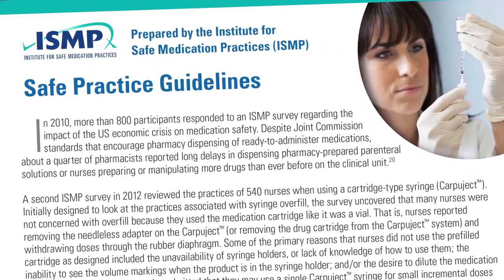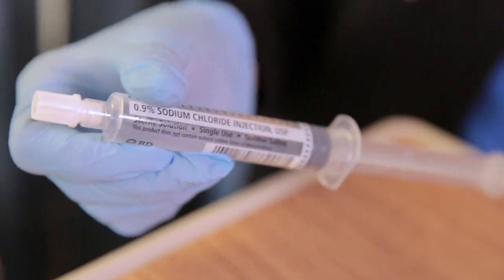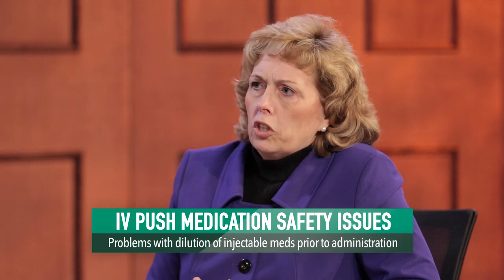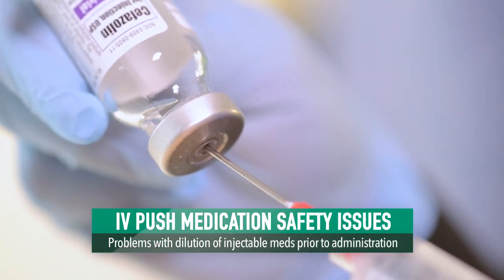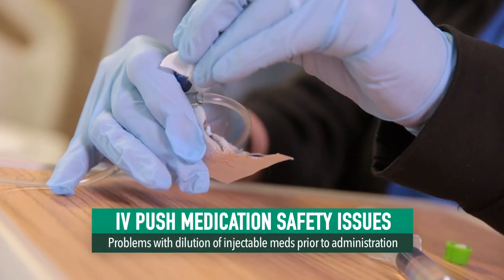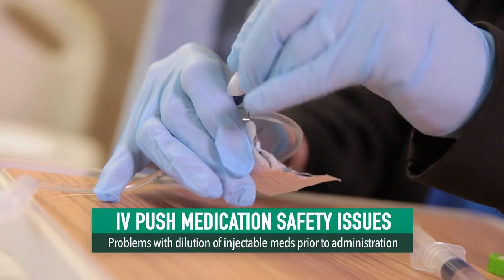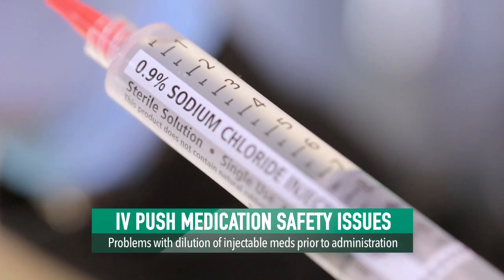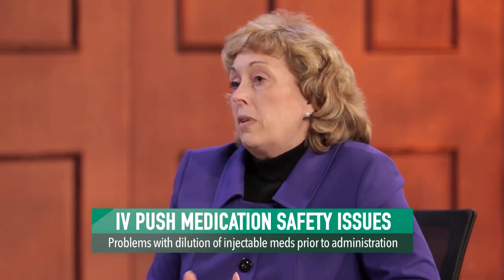Safe IV Push Medication Use